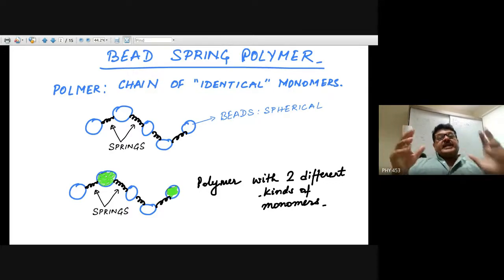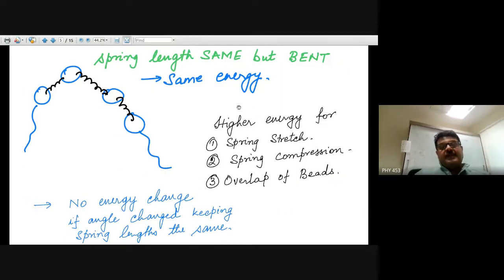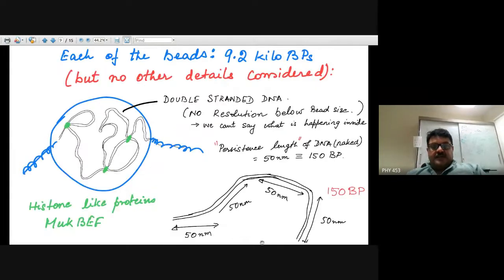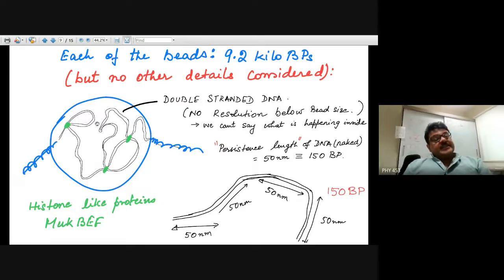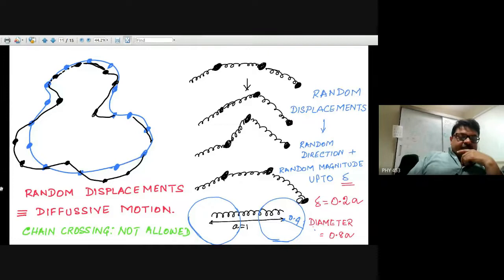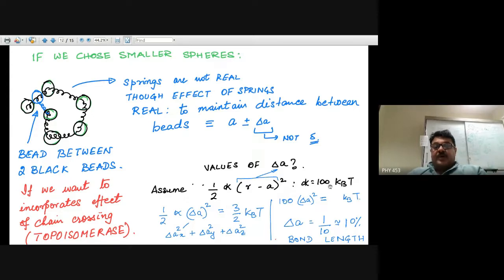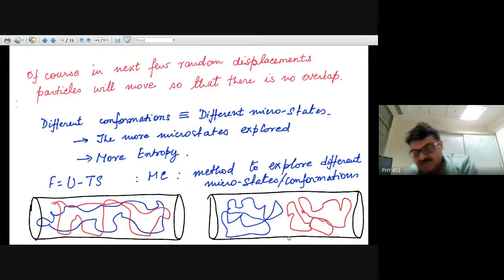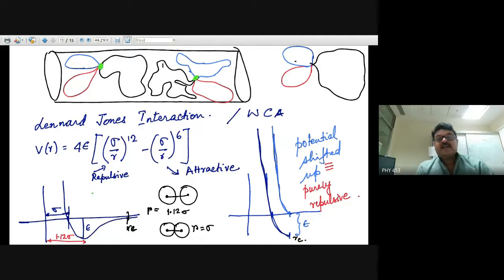Off-lattice Monte Carlo simulation of Bead Spring Polymer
Brief Introduction to  off Lattice Monte Carlo simulation technique.